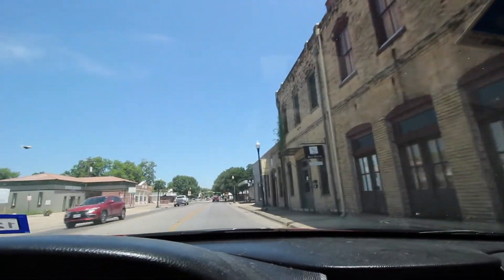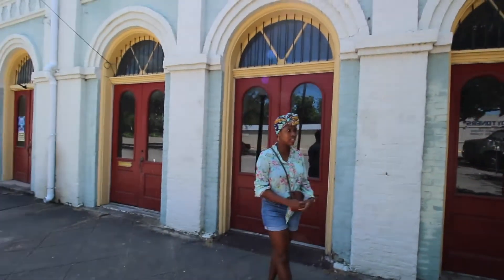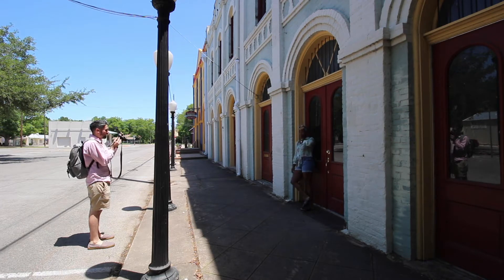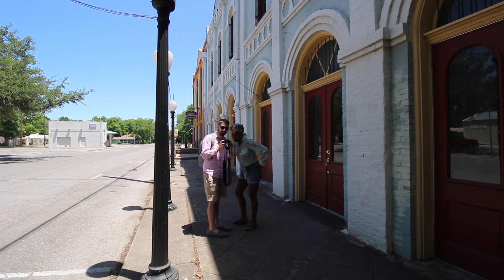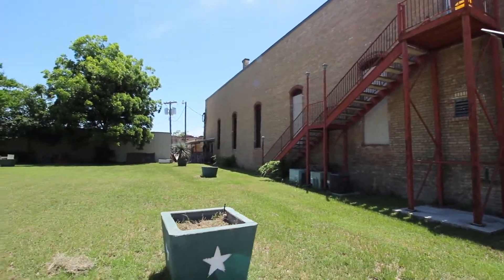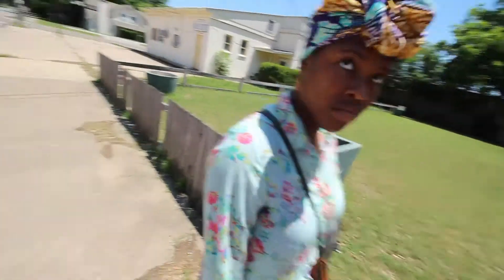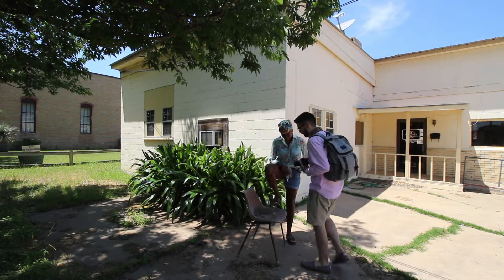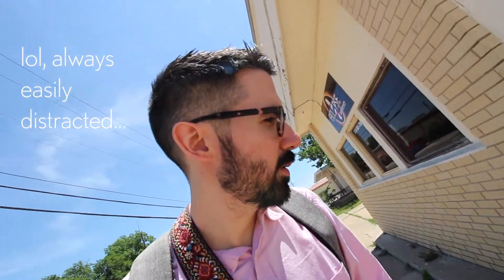Taking Quick Instagram Worthy Photos // Bastrop Edition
You can get instagram-worthy photos wherever you are, even if you're on a time crunch and it's not golden hour???

In this video I give you a behind the scenes look as I explain my thought process looking for instagram-worthy locations on the spot in a new city.